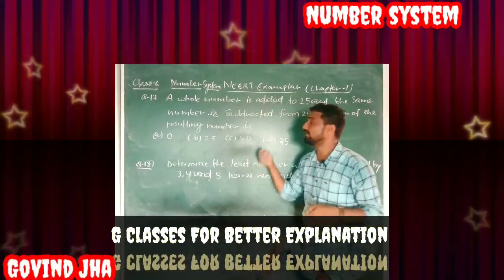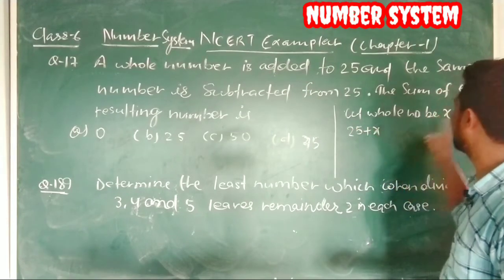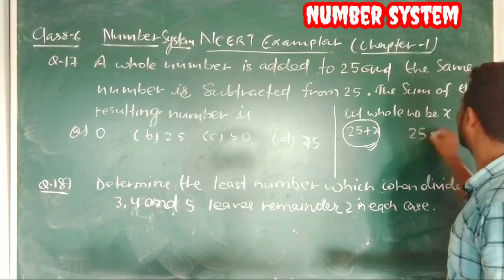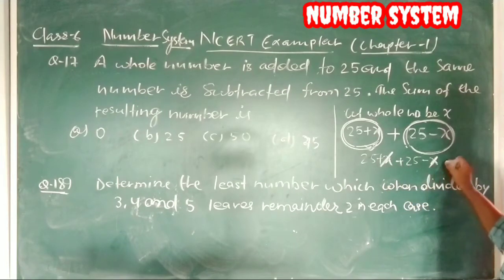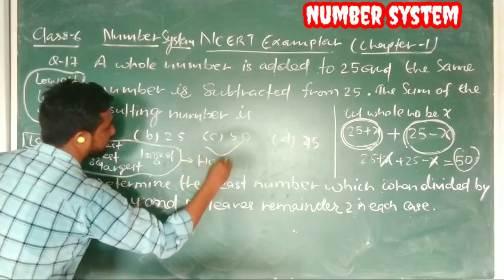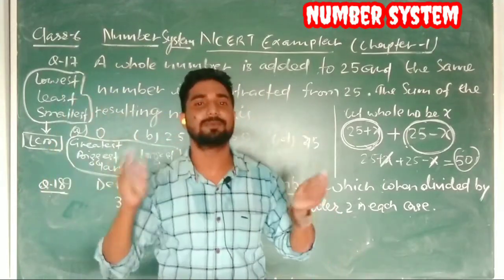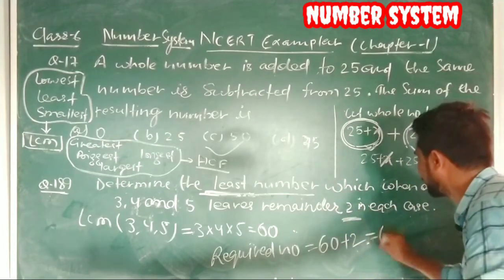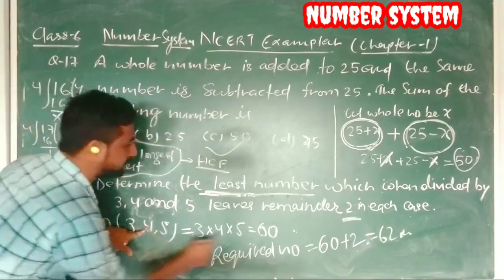Maths Class 6 ncert examplar chapter 1 number system solution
Class 6 maths ncert examplar chapter 1 number system solution

rules of exponents,
exponent,
negative exponents
,dividing exponents,
,exponent rules,
exponents rules
,simplifying exponents,
multiplying exponents

circumference of circle english,circumference of acircle,math circumference of circles
circumference,

multiple
trick
evergreen